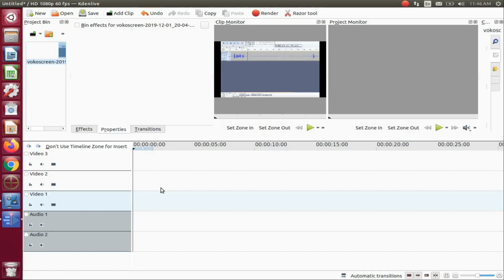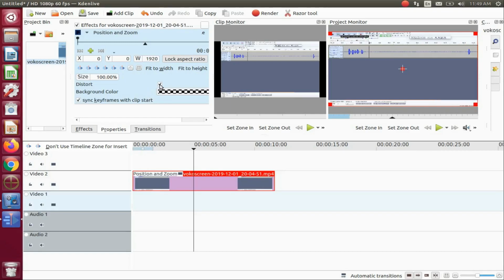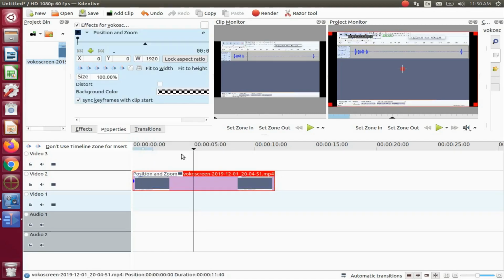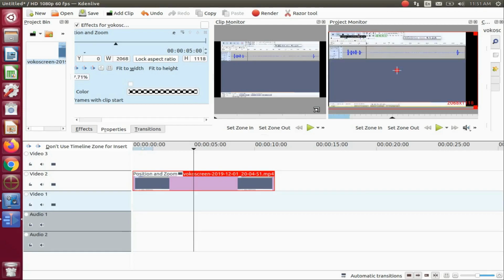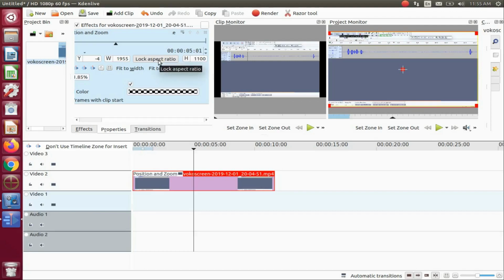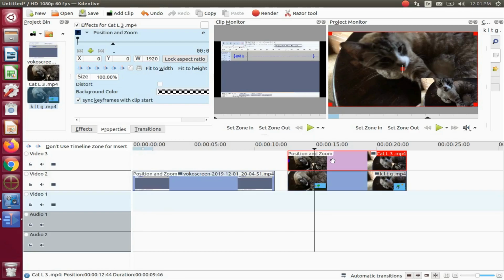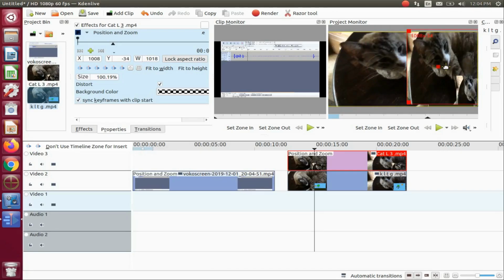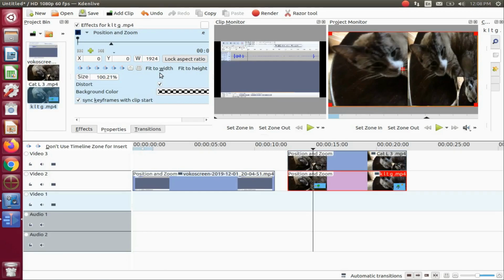Kdenlive Black Border Removal And Split Screen Update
Subject    : Kdenlive Black Border Removal And Split Screen Implantation

Objective : Show how to remove black boarders and implement a split screen
function as they are both similar .
Secondary objectives explain how this new procedure is a update or fix .
Show what happens while trying to adjust a video without unlocking the aspect
ratio or putting a check mark in the distort box .